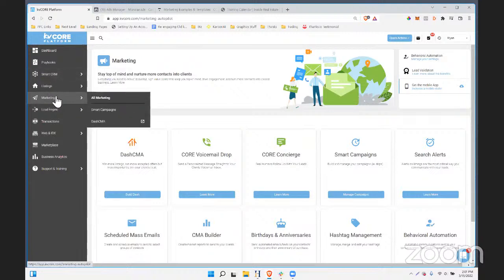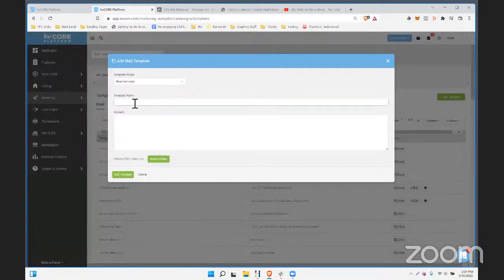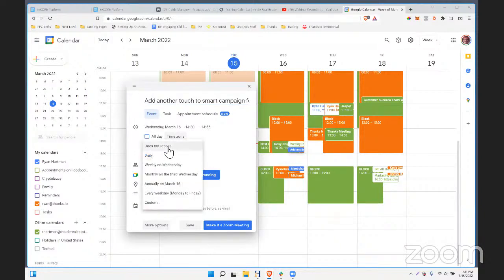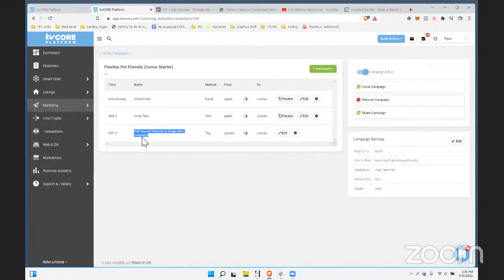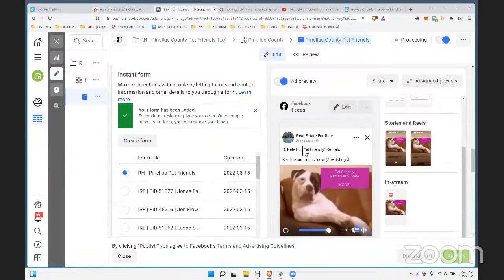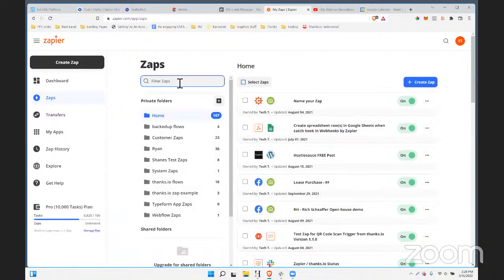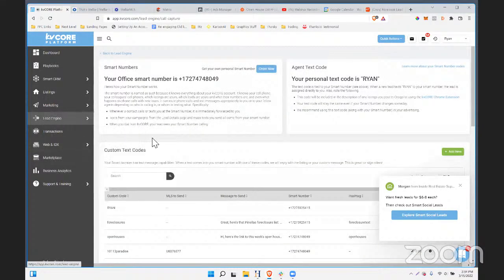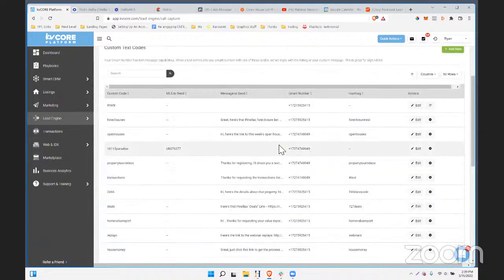Pet Friendly Rentals Part 2: Configuring Follow Ups - Next Level Strategies 3/15/22